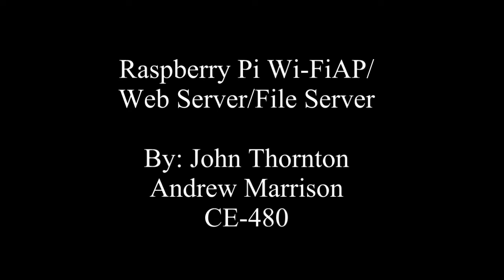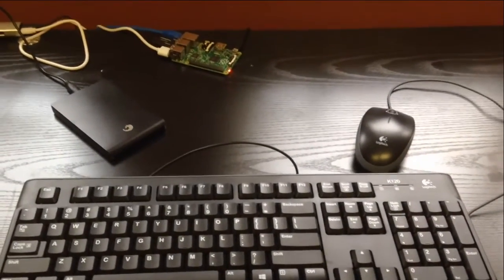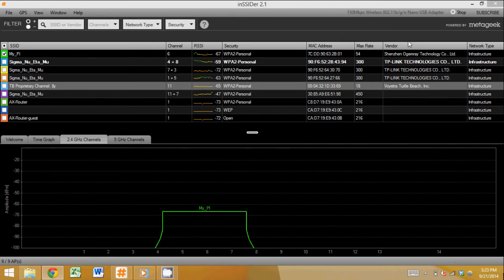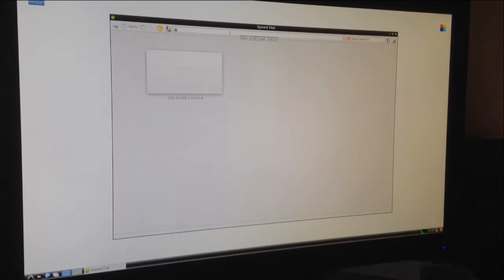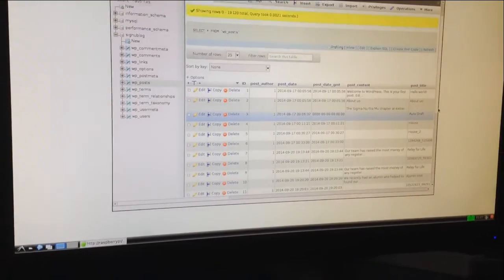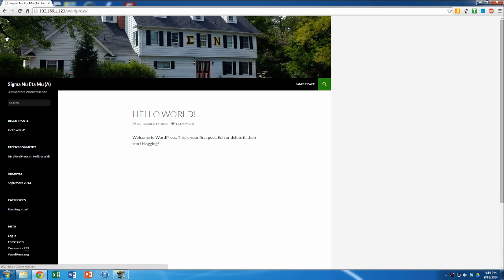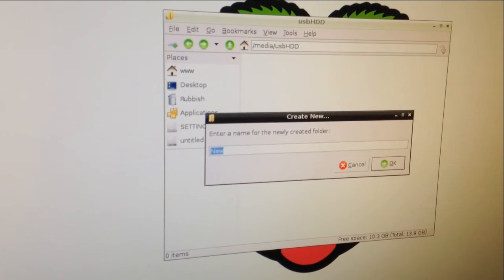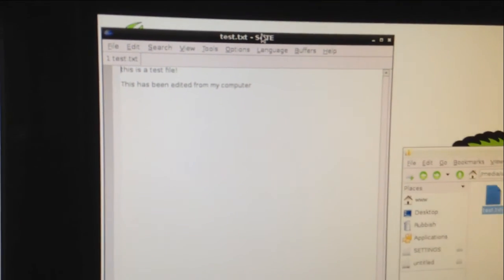Raspberry Pi Access Point Web/File Server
This video demonstrates our Raspberry Pi being used as a wireless access point, along with a web server hosting a Wordpress Page, and a Samba file Server